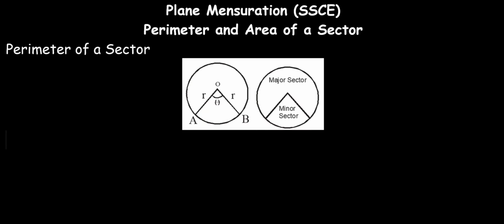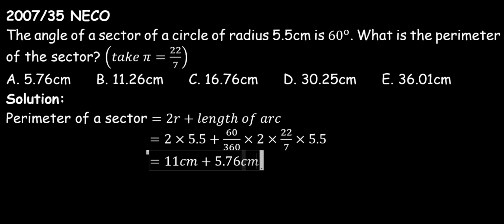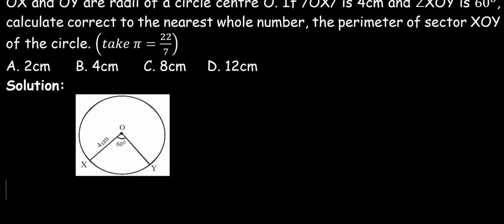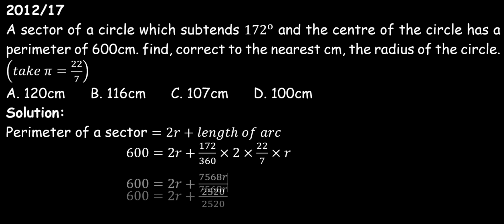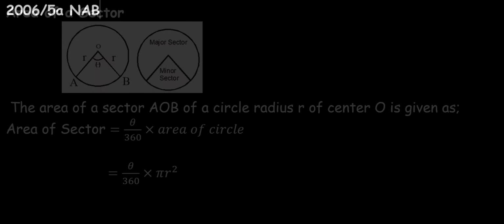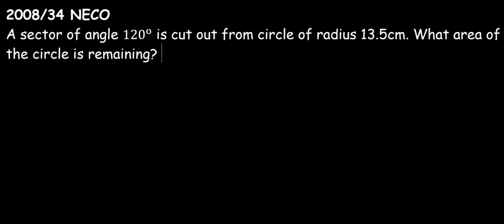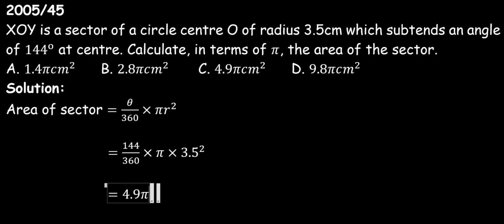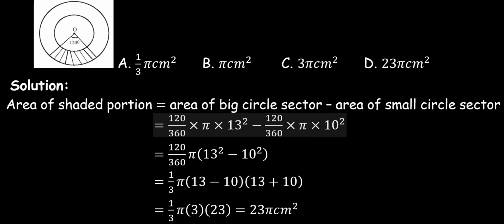Plane Mensuration (Perimeter and Area of a Sector) - Part VIII